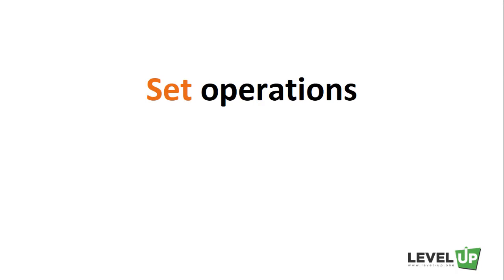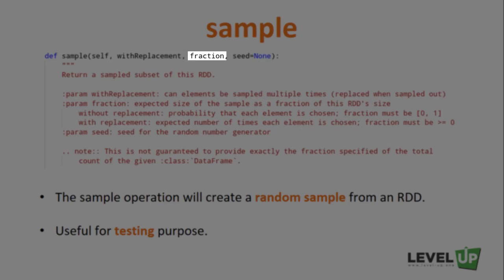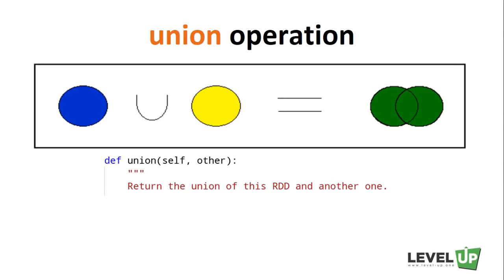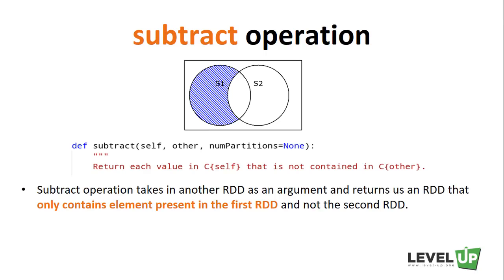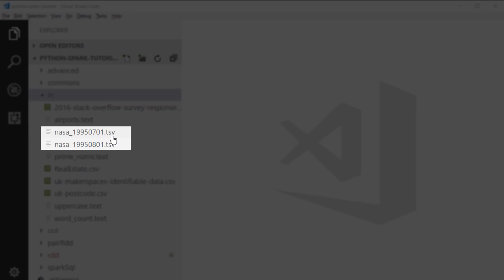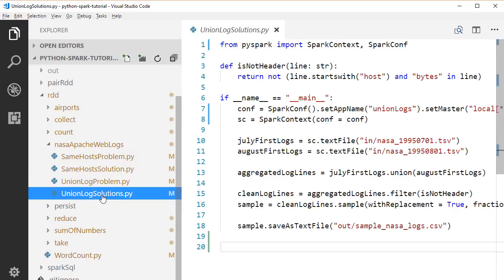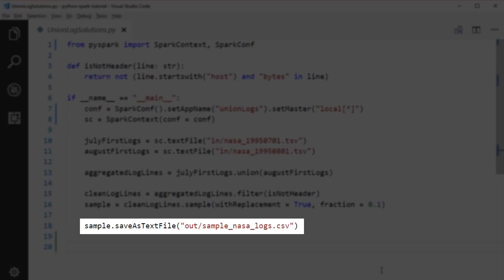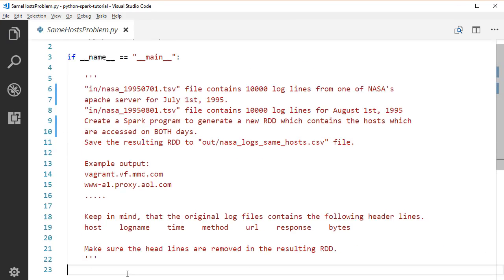Apache Spark Tutorial Python with PySpark 10 | Set Operations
This Apache Spark Tutorial covers all the fundamentals about Apache Spark with Python and teaches you everything you need to know about developing Spark applications using PySpark, the Python API for Spark.

Apache Spark Tutorial | Spark tutorial | Apache tutorial

At the end of this Apache Spark Tutorial, you will gain in-depth knowledge about Apache Spark and general big data analysis and manipulations skills to help your company to adapt Apache Spark for building big data processing pipeline and data analytics applications.

This Apache Spark Tutorial covers 10+ hands-on big data examples. You will learn valuable knowledge about how to frame data analysis problems as Spark problems.

Together we will learn examples such as aggregating NASA Apache web logs from different sources; we will explore the price trend by looking at the real estate data in California; we will write Spark applications to find out the median salary of developers in different countries through the Stack Overflow survey data; we will develop a system to analyze how maker spaces are distributed across different regions in the United Kingdom.  And much much more.

What will you learn from this Apache Spark Tutorial:

In particularly, you will learn:

An overview of the architecture of Apache Spark.
Develop Apache Spark 2.0 applications with PySpark using RDD transformations and actions and Spark SQL.
Work with Apache Spark's primary abstraction, resilient distributed datasets(RDDs) to process and analyze large data sets.
Deep dive into advanced techniques to optimize and tune Apache Spark jobs by partitioning, caching and persisting RDDs.
Scale up Spark applications on a Hadoop YARN cluster through Amazon's Elastic MapReduce service.
Analyze structured and semi-structured data using Datasets and DataFrames, and develop a thorough understanding of Spark SQL.
Share information across different nodes on an Apache Spark cluster by broadcast variables and accumulators.
Best practices of working with Apache Spark in the field.
Big data ecosystem overview.